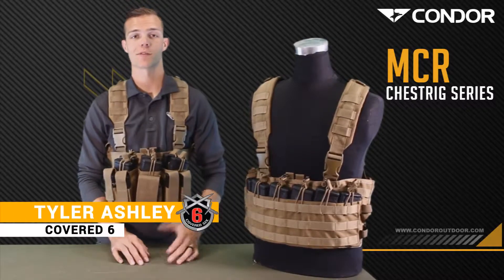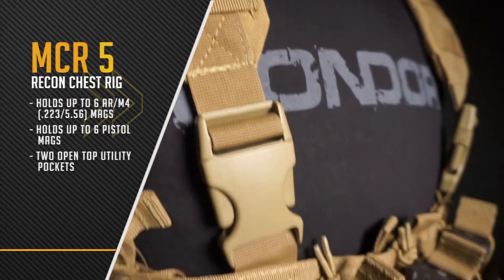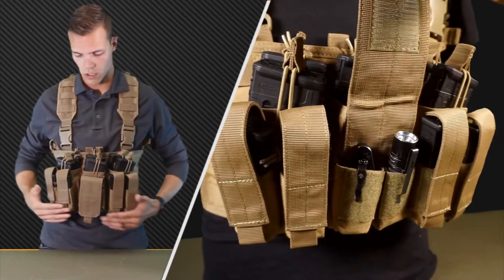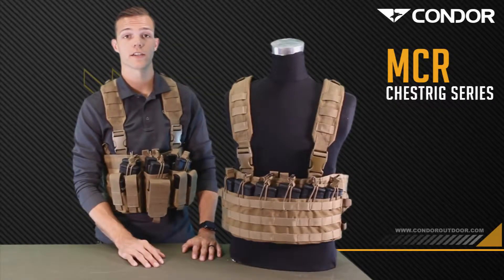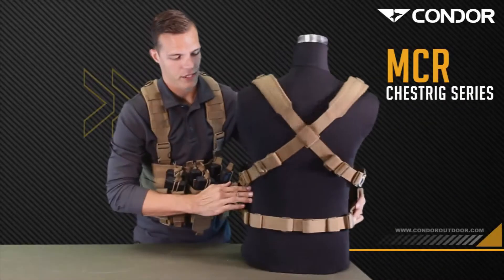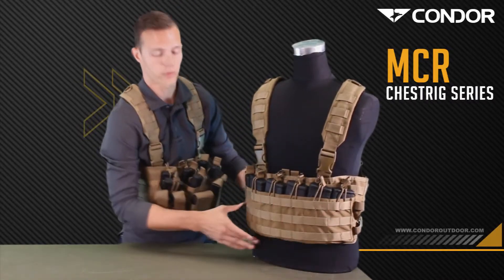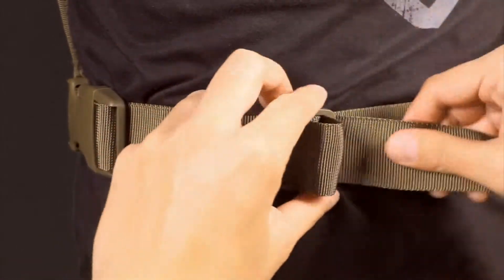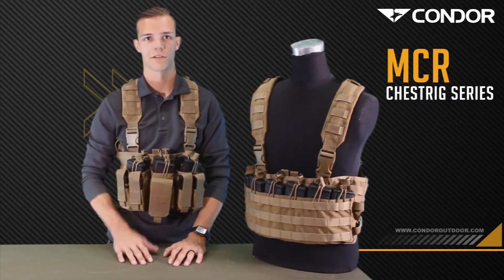MCR Chest Rigs MCR5-MCR6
The Condor Outdoor Recon Chest Rig (MCR5), Rapid Assault Chest Rig (MCR6) offer a complete package with pre-configured built in mag pouches.
MCR5: Recon Chest Rig
- Available in Genuine Crye-Precision™ MultiCam®
- Padded cross-back shoulder strap with webbing and D-ring
- Swivi-Lockster - swivel push release buckles
- Three built in stacker/kangaroo type mag pouches; holds six M4 -
  mags and six pistol mags
- Front pocket pouch with hook and loop panel inside
- Two open top utility pocket (one on each side)
- Additional mesh pocket on interior
- Grommets for drainage

MCR6: Rapid Assault Chest Rig
- Padded cross-back shoulder strap with webbing and D-rings
- Heavyweight webbing for modular attachments
- Six open-top M4 mag pouches
- Four elastic loops (two each side)